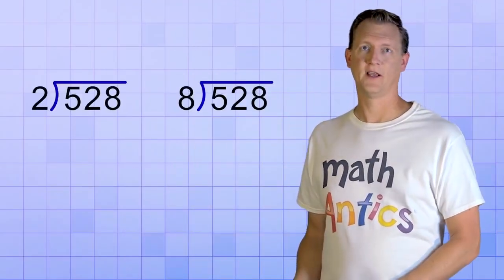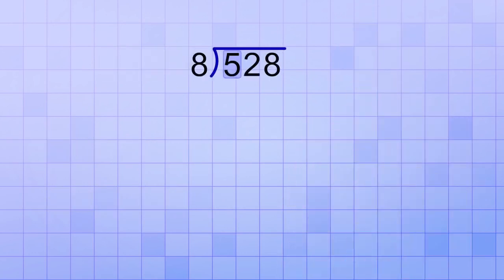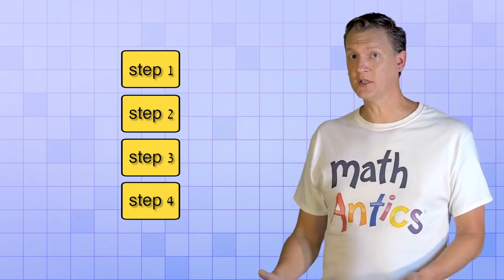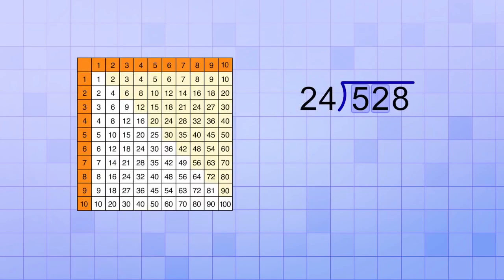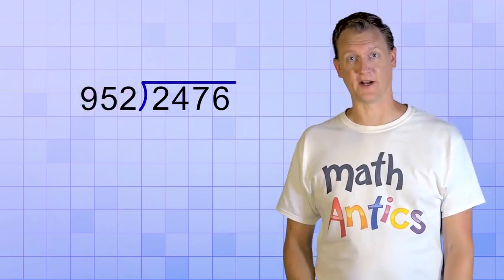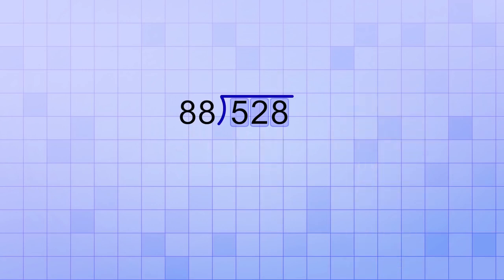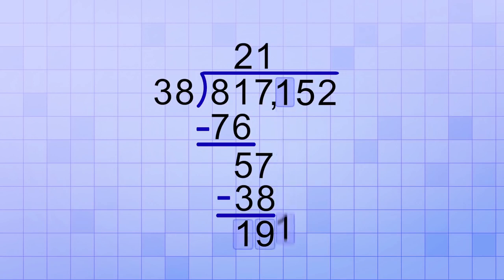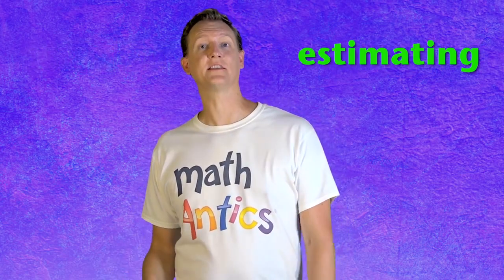Math Antics Long Division with 2 Digit Divisors